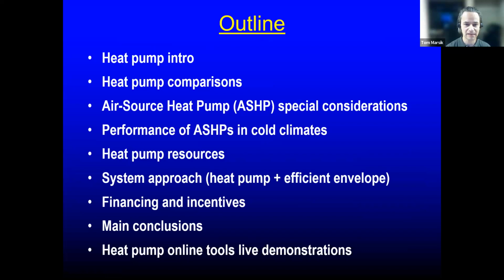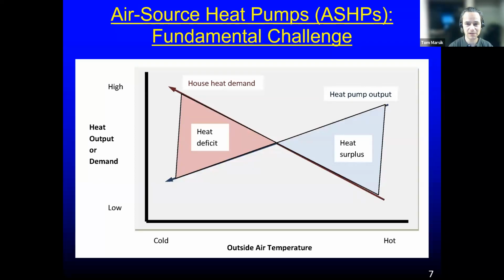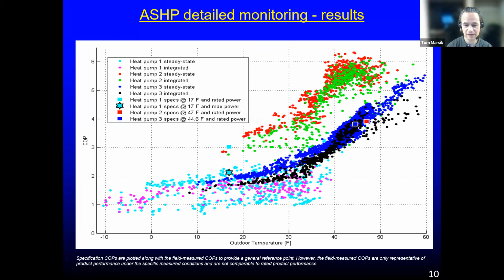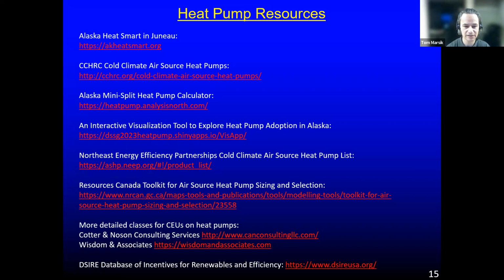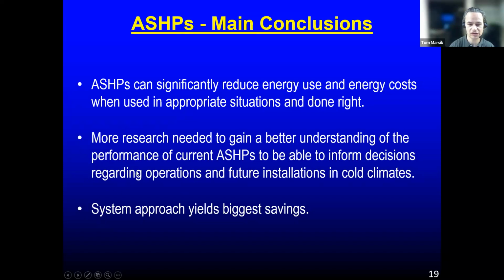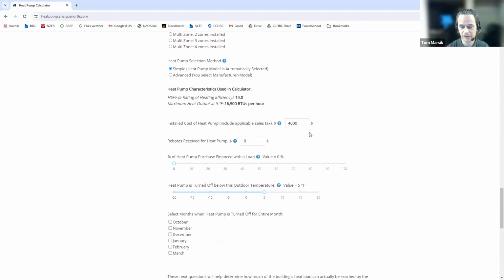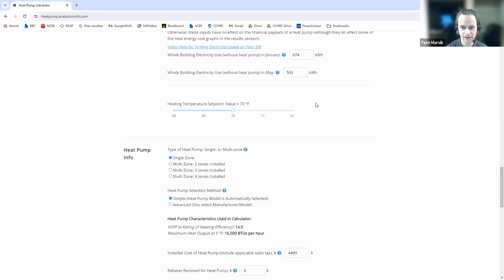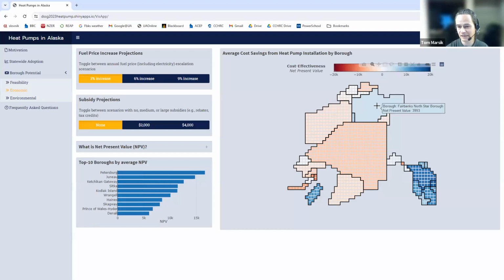Heat Pumps for Homeowners Fall 2023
In this class, Tom Marsik  teaches about the science and application of heat pumps in cold climates, and show you tools for determining if a heat pump is right for you.